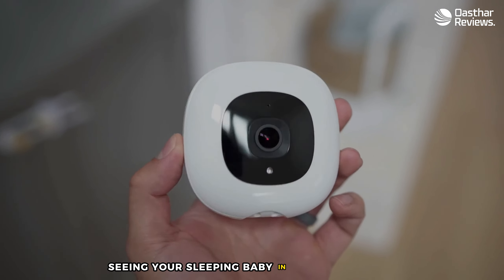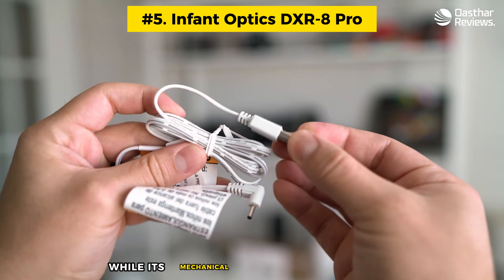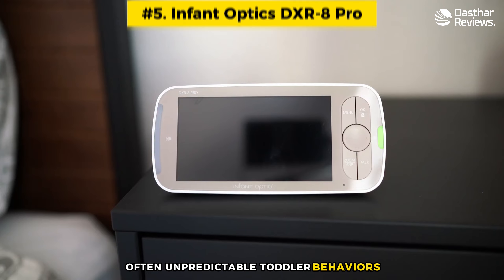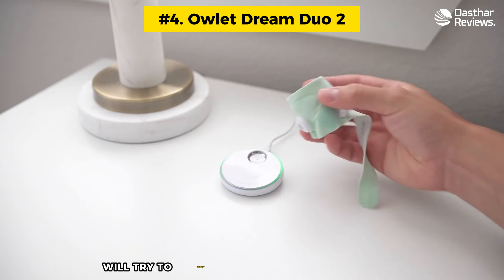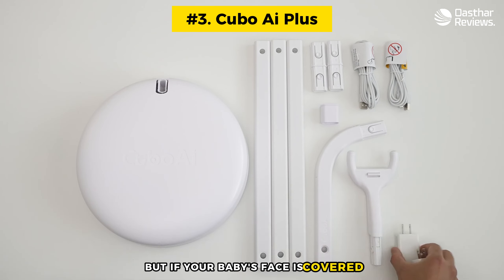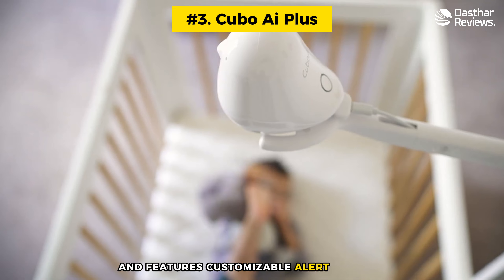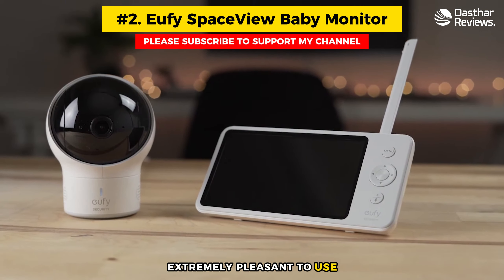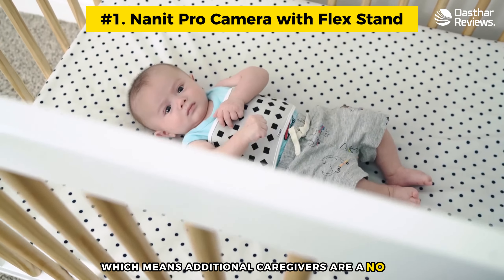TOP 5 Best Baby Monitors 2024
Here are the links for The TOP 5 Best Baby Monitors 2024 That You Can Buy on Amazon.

► 5. Infant Optics DXR-8 Pro
► 4. Owlet Dream Duo 2
► 3. Cubo Ai Plus
► 2. Eufy SpaceView Baby Monitor
► 1. Nanit Pro Camera with Flex Stand

Some of the video clips used in this video were not made by OastharReviews. Parts of the stock footage of products came from different places, like the manufacturers, other creators, and other places.